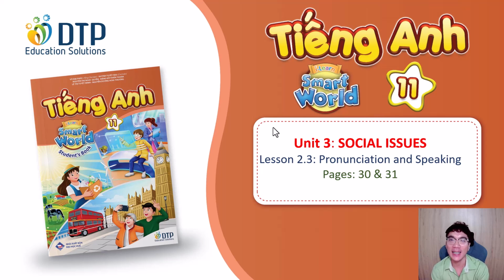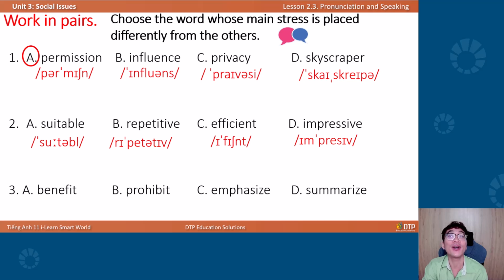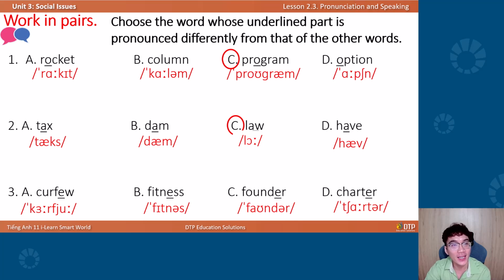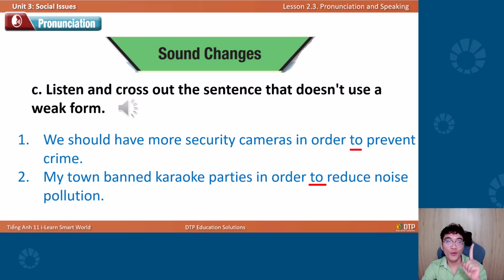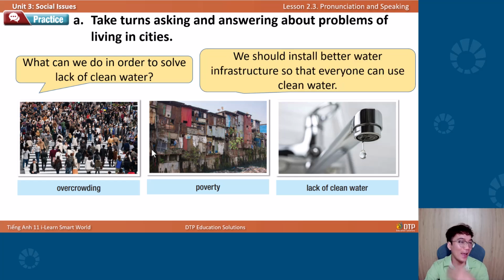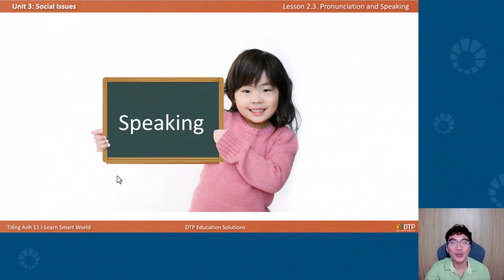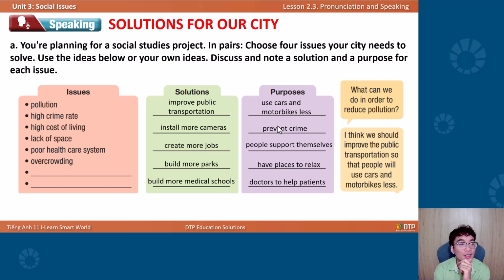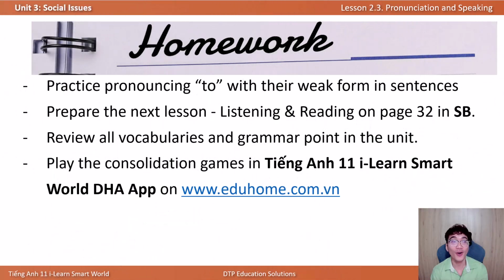Tiết 28. Unit 3: Social Issues. Lesson 2.3. Pronunciation & Speaking